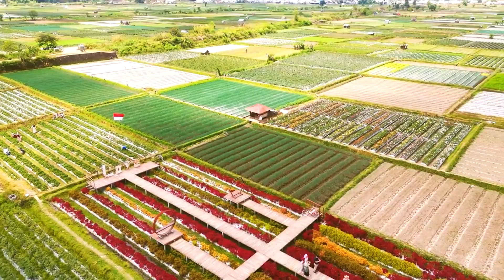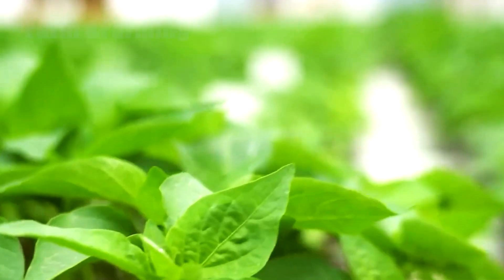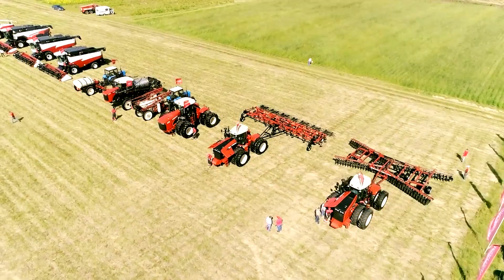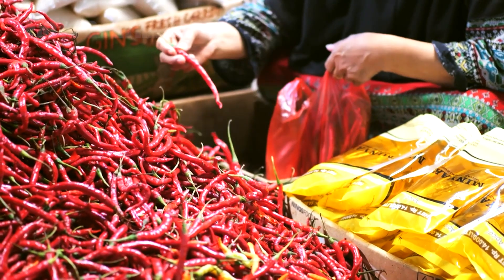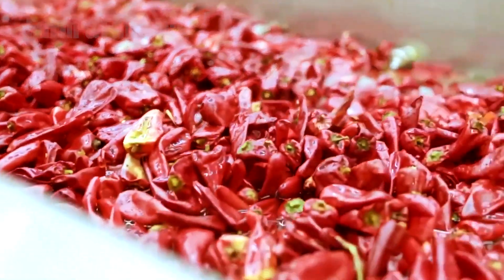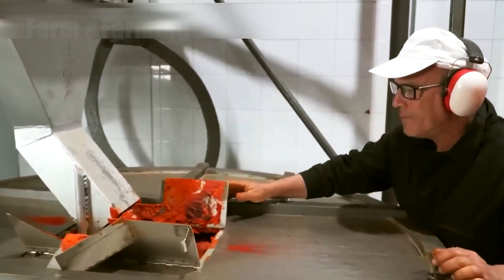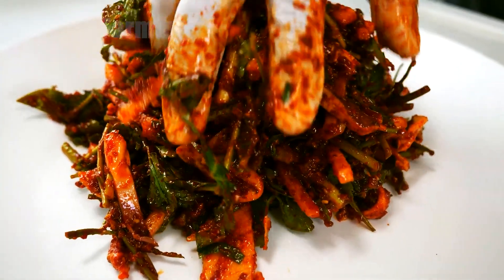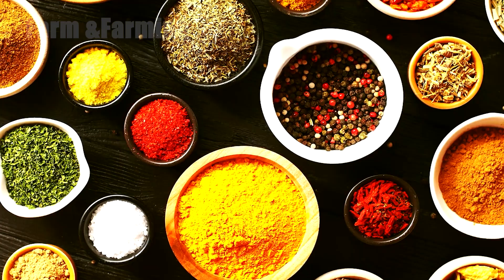How Indonesian Farmers Harvest Billions of Tons of Chili Peppers With Modern Technology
In this video, we cover:  Seeding & Growth: How tiny seeds turn into bushes loaded with vibrant red peppers over three months.  Harvesting Technology: The difference between delicate hand-picking and massive machines that shake the fruit from the stems.  Drying Methods: Traditional sun-drying on rooftops versus modern industrial dryers that preserve color and flavor.  Factory Processing: The high-tech cleaning, grinding, and metal detection systems that ensure purity.  Final Products: How peppers become powder, flakes, and paste for global export.

How Chili Peppers Are Grown & Processed Into Spicy Powder | Farm and Farming Video | USA Farming